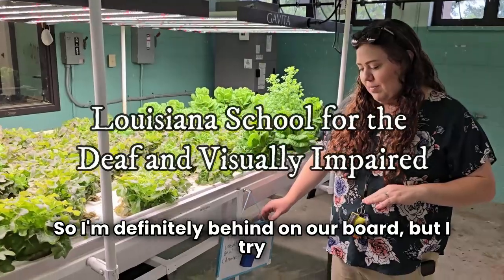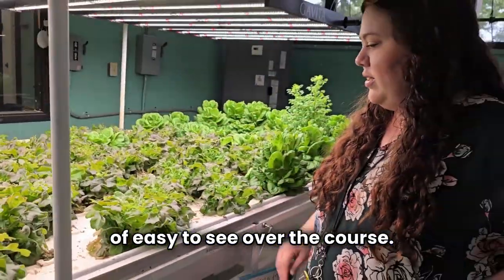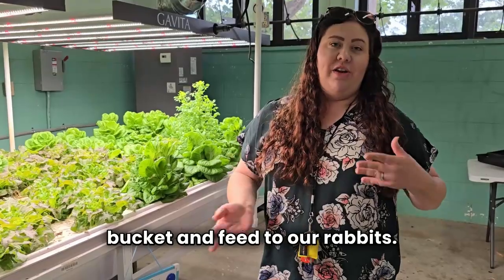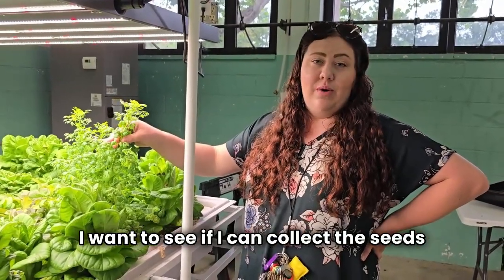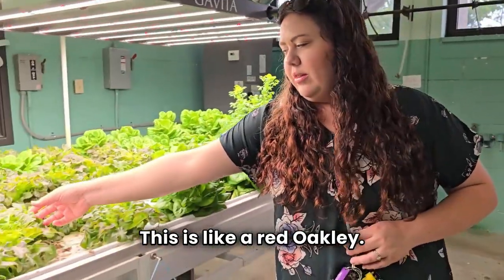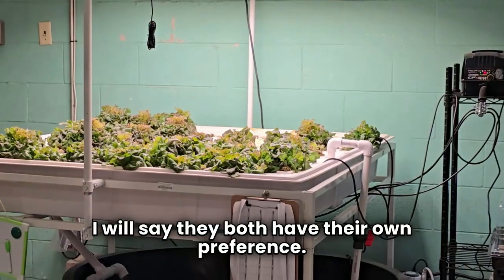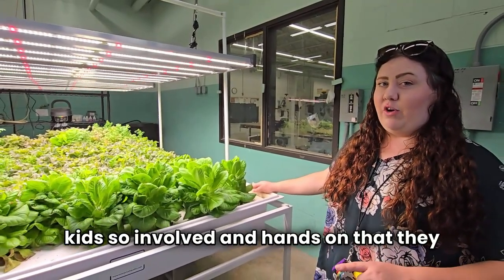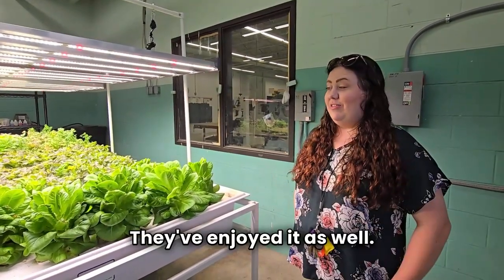AQUAPONICS: GROWING METHODS and TEACHING TECHNIQUES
Hannah Johnson gives us a tour of her aquaponics and hydroponics systems and which plants she has grown, and how she allows the kids to learn leadership and experimentation through the systems as well as creating a more healthy diet.